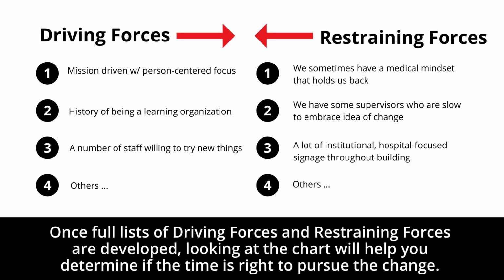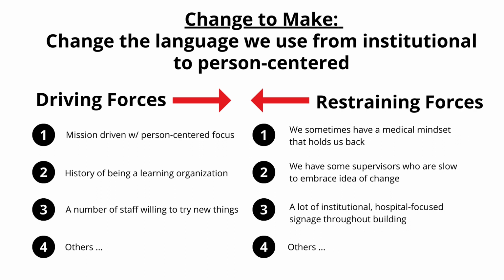Force Field Analysis: A Tool for Person-Centered Organizations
Force Field Analysis is a tool to further develop your community into a person-centered, learning organization. In this video we take you through an example of how to do a Force Field Analysis. Check it out!